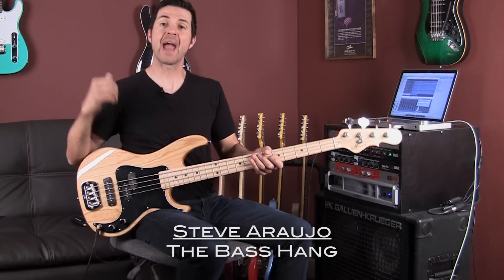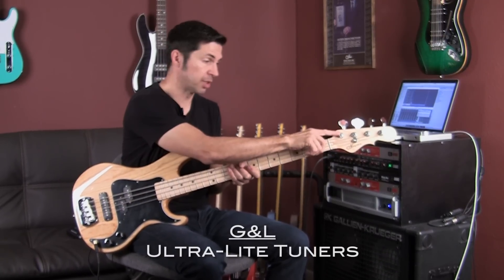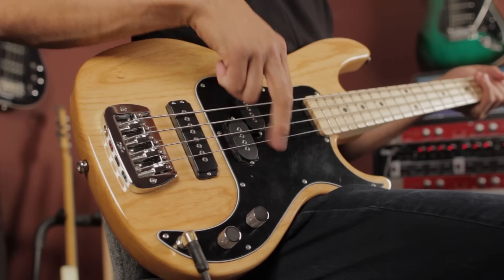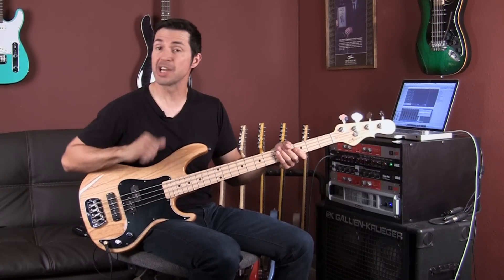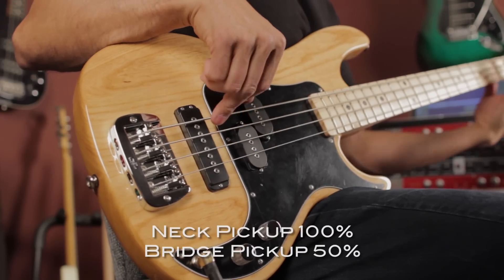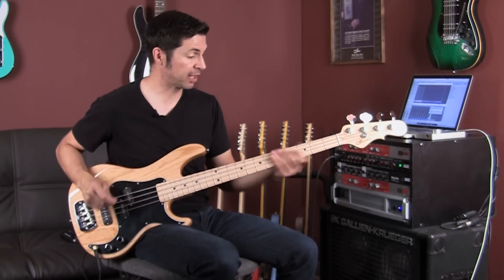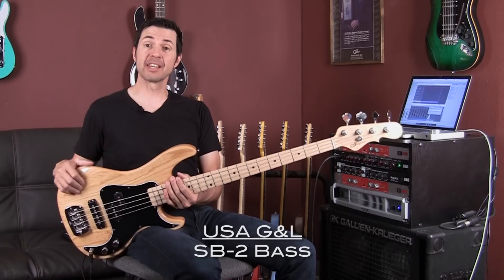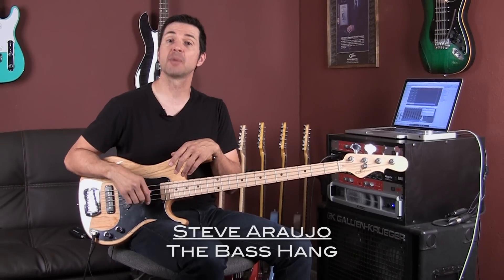Live! At Leo's: G&L SB-2 Full Demo with Steve Araujo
Steve Araujo of TheBassHang.com showcases the G&L SB-2, a sleek P/J bass designed by Leo Fender.  With Leo's split-coil and single coil MFD pickups, it's got more punch than traditional pickup. The SB-2 is running through a BBE BMAX-T preamp using the DI out.  The Live! At Leo's studio is located at Leo Fender's historic G&L factory on Fender Avenue in Fullerton, California - The Birthplace Of Bolt-on(TM).